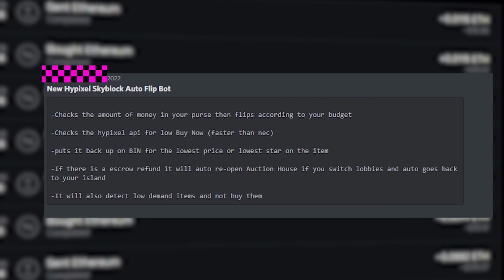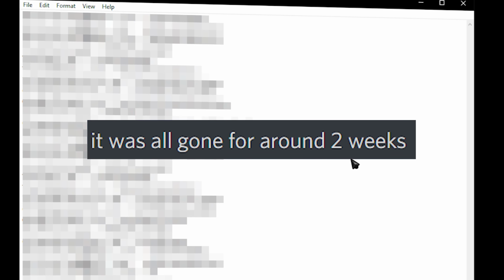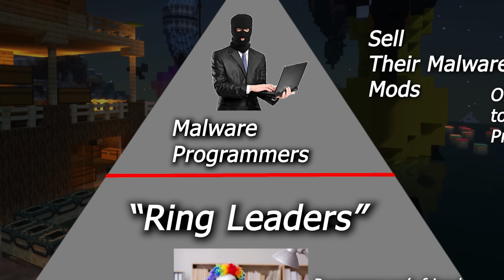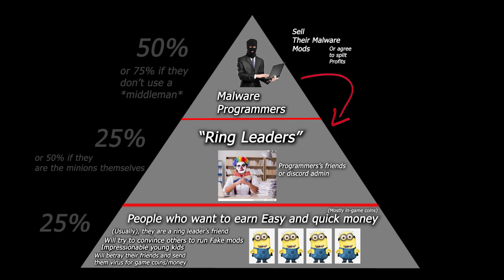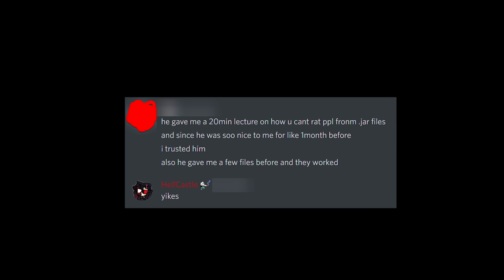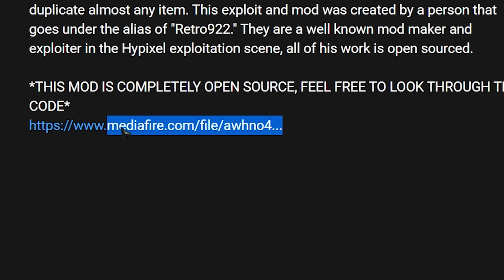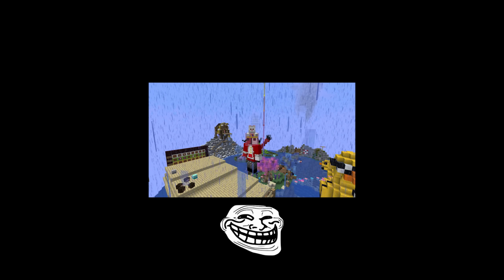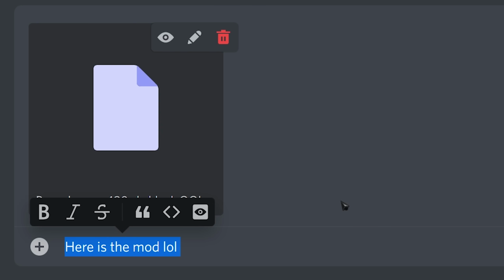The Darkest side of Minecraft Multiplayer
risk-free with Nord's 30-day money-back guarantee!☝️

Welp, this video was planned to be released much earlier but "complications" happened and stuff kept changing when it came to it's production, but it's finally off our shoulders, we really hope to see less people getting ratted / hacked now...

If you want to learn even more about the whole skyblock RAT stuff, check out this Github page by TirelessTraveler, it has really good mod safety information and i really suggest you read it

Get the blanca hat to have a cat on your head 24/7 whilst you mindlessly grind for items!

Songs used in the video (In chronological order) :

- Silhouette by Bill Kiley (From Katana ZERO OST)
- Theme of the Sulphurous Sea by DM DOKURO (From Terraria Calamity mod)
- Prism Age by Plural
- HOME - 17
- OMORI OST - 112 H20:HCL
- OMORI OST - 013 A Home For Flowers (Tulip)